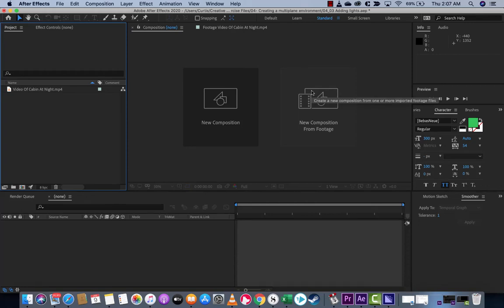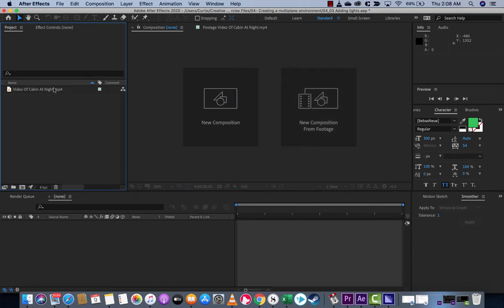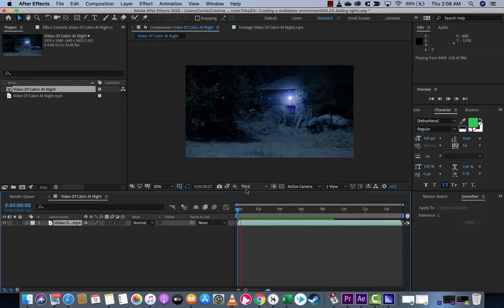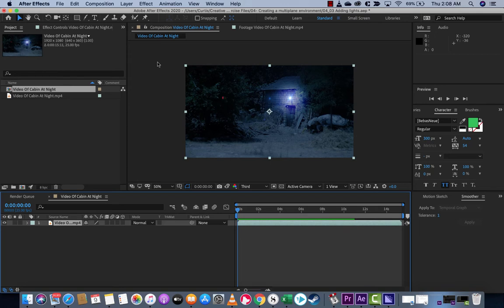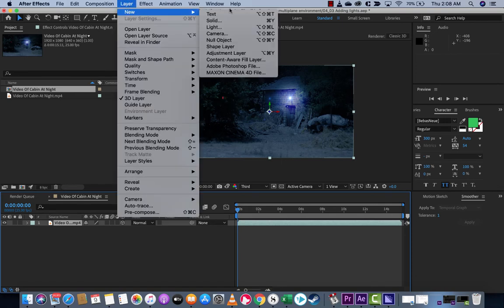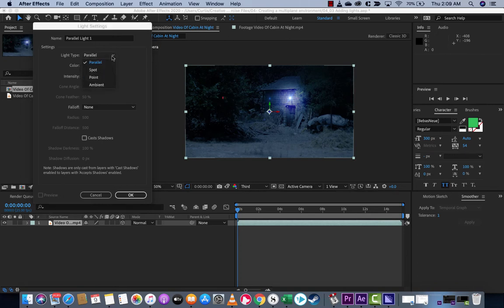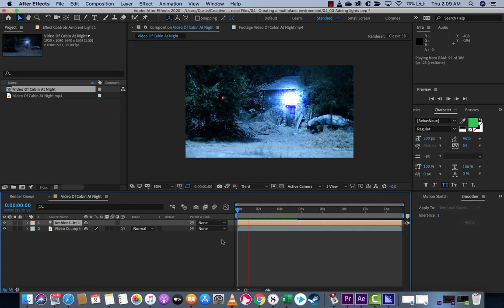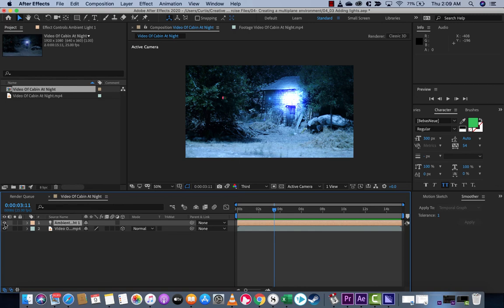How to lighten and fix dark footage - After Effects - 90 Seconds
In this tutorial, I show you how to recover and fix dark footage.  If you didn't get the proper lighting, or you are afraid the details of your footage are missing - don't panic.

The trick is to place the footage in after effects. Place on timeline.  Make sure that the layer is set to "3D" with the checkbox.

Then, go to layer, select light.  Make sure the light is set to ambient, and then dial up the intensity as you need.